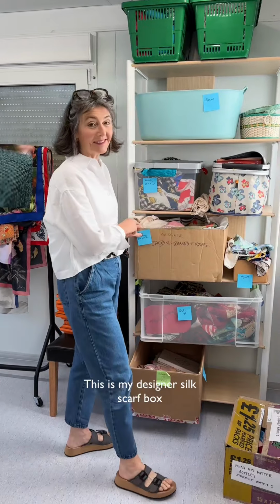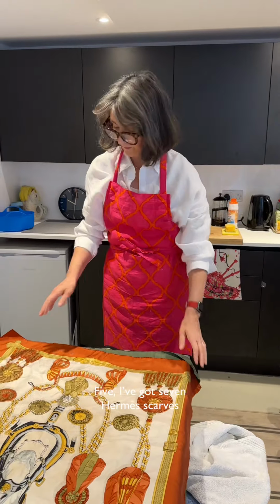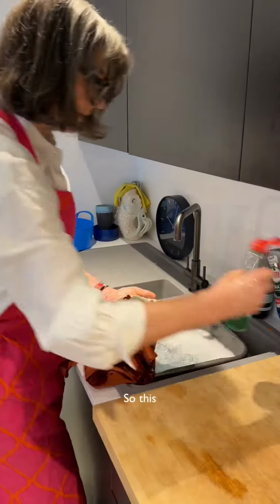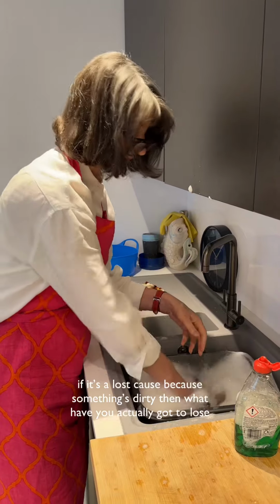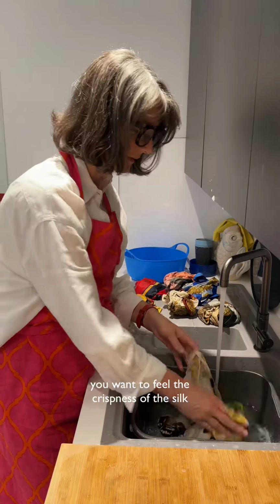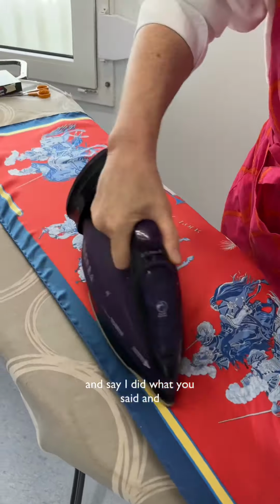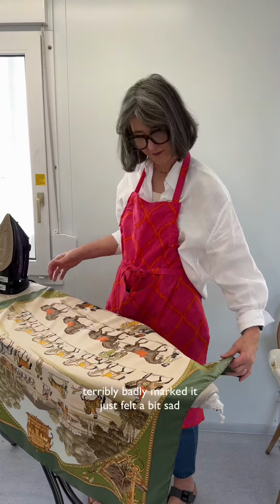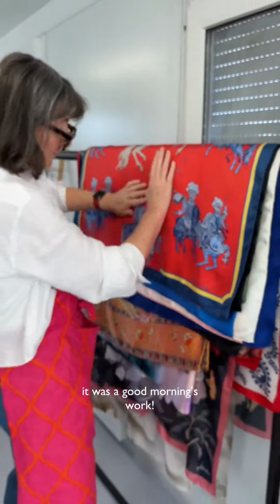HAND WASHING 7 HERMÈS SILK SCARVES! How we wash, remove stains & iron and Hermès scarf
Can we get these 7 Hermès scarves clean?!

Watch to see:
- How to remove stains from a silk scarf
- The key product for stain removal
- What temperature the water should be
- Common mistakes to avoid when washing silk scarves
- How to fix a flattened rolled edge
- How to iron a silk scarf

In the bowl we use our Cashmere and Silk Detergent (available on our website) and diluted Fairy Liquid dishwashing liquid to treat stains.

This is the most effective way we have found to wash Hermès scarves and have cleaned hundreds this way. If you try this at home please be aware there is always some risk involved.

Seen a scarf you like? Most of these Hermès scarves will be in our next collection on the 2nd August 2024!